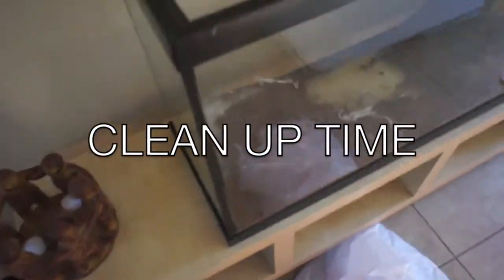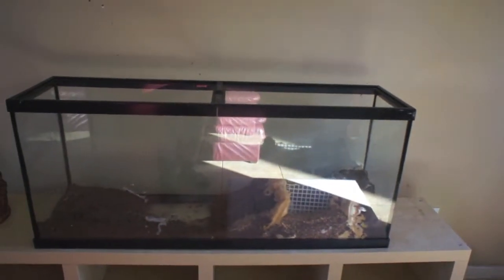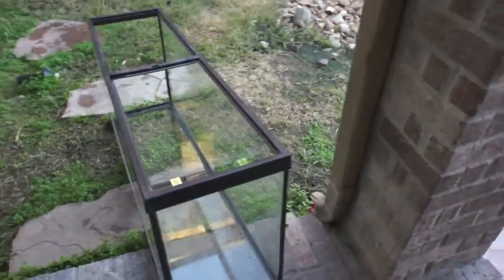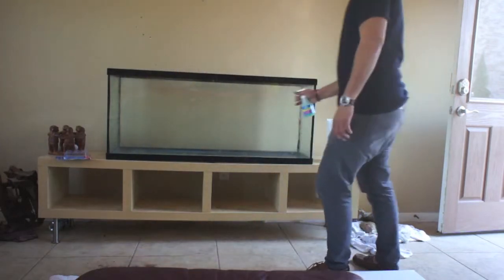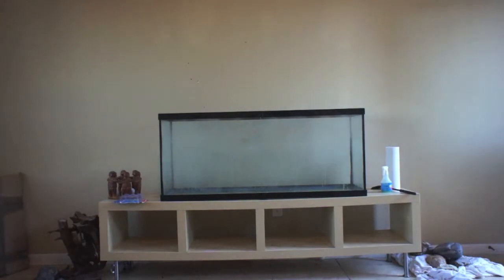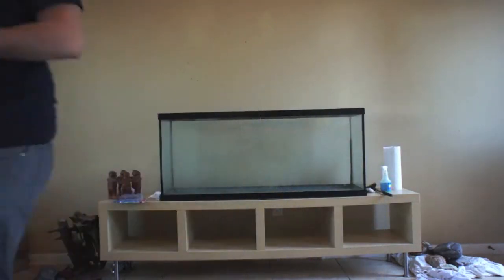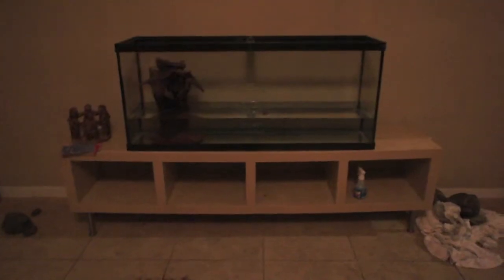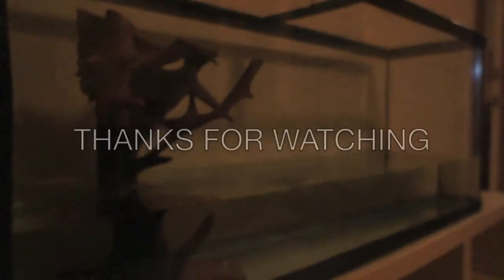55 Gallon New World aka Central aka South American Cichlid Tank Clean Up Update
This is what i have been working on this past week, and i can not explain how excited i am to this far along. Any progress is good in my opinion. I have totally cleaned out the tank, and narrowed the fish to New World Cichlids. This was not a easy decision because i have been playing witht he idea of having a Mbuna tank, but i want some big bad fish in here. Keep tuned and see how everything come along. Next video update will be on the scape!! Enjoy and tank like a boss.